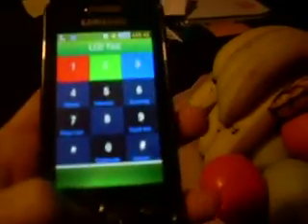samsung s5230 secret codes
here are some codes

Software version: *#9999#
IMEI number: *#06#
Serial number: *#0001#
Battery status- Memory capacity : *#9998*246#
Debug screen: *#9998*324# - *#8999*324#
LCD kontrast: *#9998*523#
Vibration test: *#9998*842# - *#8999*842#
Alarm beeper - Ringtone test : *#9998*289# - *#8999*289#
Smiley: *#9125#
Software version: *#0837#
Display contrast: *#0523# - *#8999*523#
Battery info: *#0228# or *#8999*228#
Display storage capacity: *#8999*636#
Display SIM card information: *#8999*778#
Show date and alarm clock: *#8999*782#
The display during warning: *#8999*786#
Samsung hardware version: *#8999*837#
Show network information: *#8999*638#
Display received channel number and received intensity: *#8999*9266#

*#1111# S/W Version
*#1234# Firmware Version
*#2222# H/W Version
*#8999*8376263# All Versions Together
*#8999*8378# Test Menu
*#4777*8665# GPSR Tool
*#8999*523# LCD Brightness
*#8999*377# Error LOG Menu
*#8999*327# EEP Menu
*#8999*667# Debug Mode
*#92782# PhoneModel (Wap)
#*5737425# JAVA Mode
*#2255# Call List
*#232337# Bluetooth MAC Adress
*#5282837# Java Version